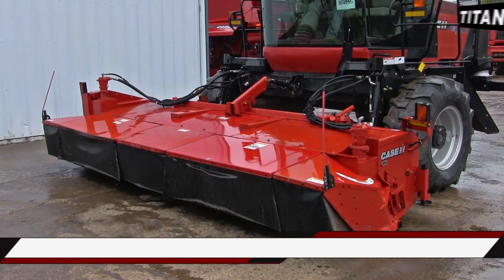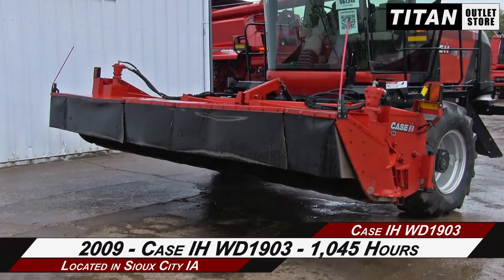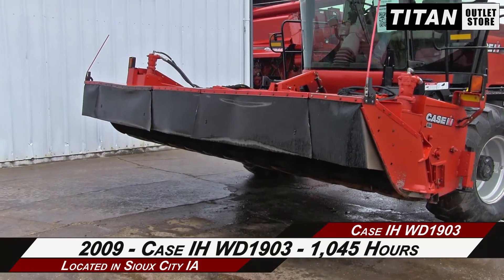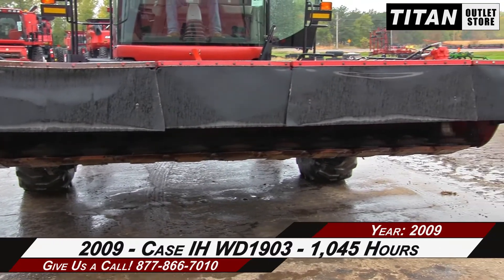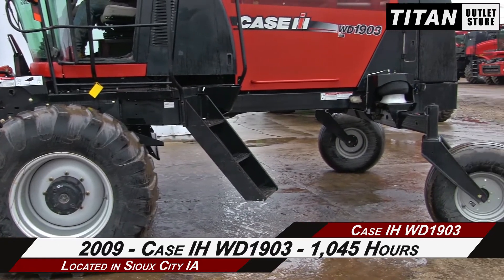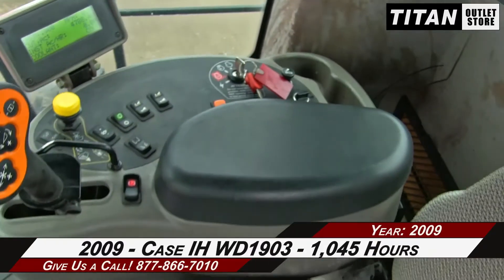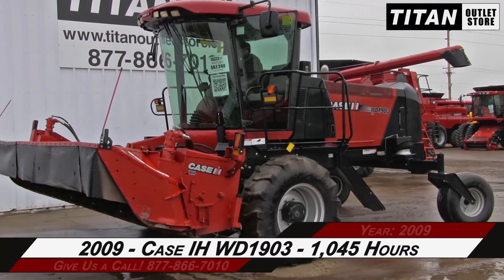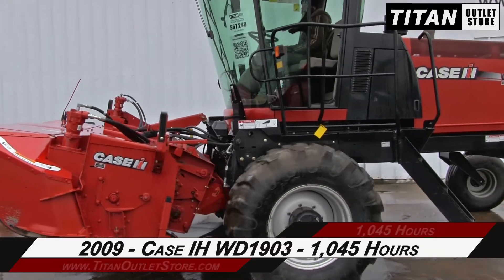Case IH WD1903, 16', Steel on Steel Conditioner Windrower-Self Propelled Sold on ELS!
For Sale Used 2009 Case IH WD1903, 16', Steel on Steel Conditioner Windrower-Self Propelled SOLD serial# Y9G661941 stock# 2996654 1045 hours
67248.00 USD
• Used CIH WD1903 Windrower, 16 Foot Disk Header, 1045 Hours, 18.4x26 Drive Tires, 14Lx16.1SL Steering Tires, Steel On Steel Conditioner, Rubber Curtains good, Tin Work good, Floor good, Knives good, Paint good, 100% Money Back Guarantee*, All 7 Years or newer & less than 5000 hours includes 500 hour/12 Months , $500 Deductible Full Power Train Warranty*, Titan Outlet Store - A Division of Titan Machinery --100 + Locations, *Some Restrictions apply; please call or , The Titan Outlet Store TeamPost YOUR FREE Equipment Classifieds at TitanOutletStore.com, Join us on Facebook, See All Our Videos on YouTube, Follow Us on Twitter,Features/attachments info may have errors and/or omissions so please confirm.
• Stock #: 2996654
• Available: Immediately
• Category: For Sale
• Status: SOLD
• Class: Used
• Make: Case IH
• Year: 2009
• Model: WD1903, 16'', Steel on Steel Conditioner
• Serial#: Y9G661941
• Est Hours: 1045
• Header Hours: 1045
• Notes: Used CIH WD1903 Windrower, 16 Foot Disk Header, 1045 Hours, 18.4x26 Drive Tires, 14Lx16.1SL Steering Tires, Steel On Steel Conditioner, Rubber Curtains good, Tin Work good, Floor good, Knives good, Paint good, 100% Money Back Guarantee*, All 7 Years or newer & less than 5000 hours includes 500 hour/12 Months , $500 Deductible Full Power Train Warranty*, Titan Outlet Store - A Division of Titan Machinery --100 + Locations, *Some Restrictions apply; please call or , The Titan Outlet Store Team

 TitanOutletStore.com,
• Header Width: 16 ft.
• Conditioner: Steel on Steel
• Upper Rolls Condition: Good
• Lower Roll Condition: Good
• Gearbox Condition: Good
• Driveline Condition: Good
• Frame Condition: Good
• Sheetmetal Condition: Good
• Engine Condition: Good
• Drive Tire Condition: 30 30%R
• Steering Tire Condition: 50 50%R
• Knife Condition: Good
• Cutter Bar Condition: Good
• Reel Condition: Good
• Warranty: No
• Cab Condition: Good
• Paint Condition: Good
• Overall Condition: Good
• Price: 67248 USD Call Call